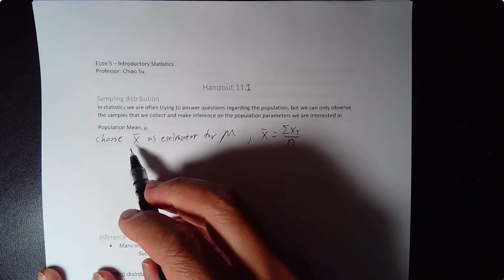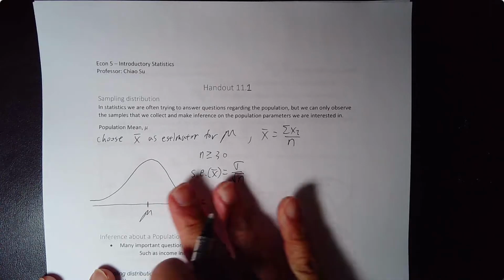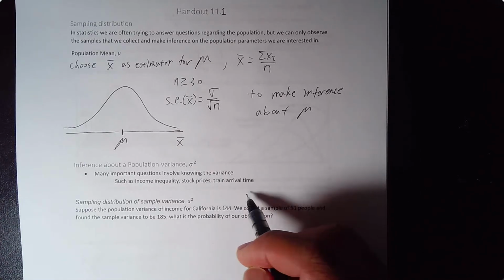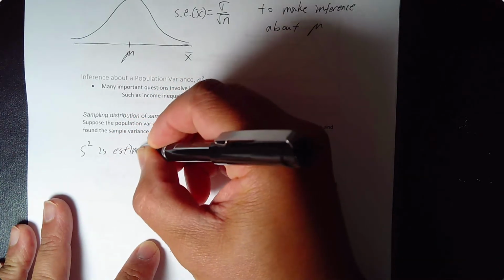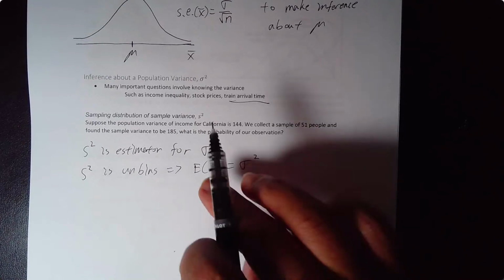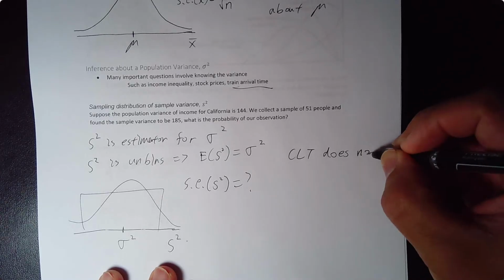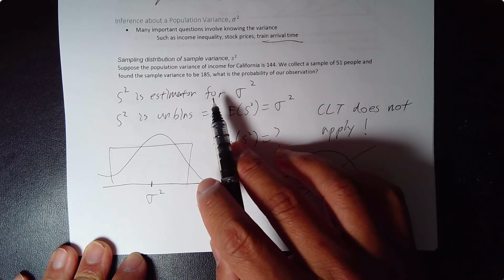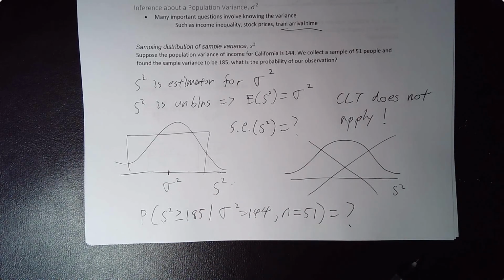HO 11.1 - Part 1 | ECON 5 - Introductory Statistics